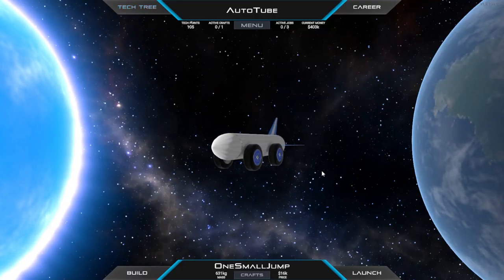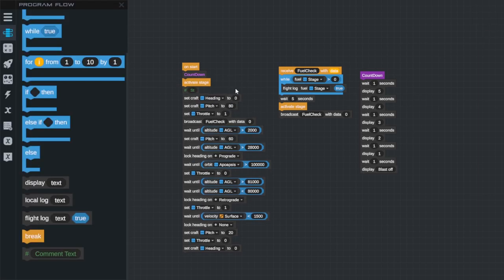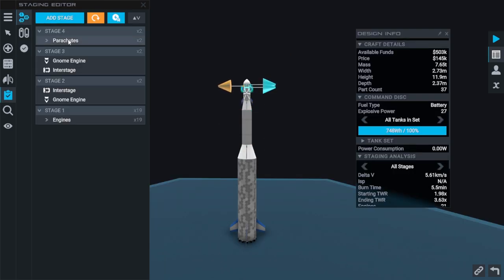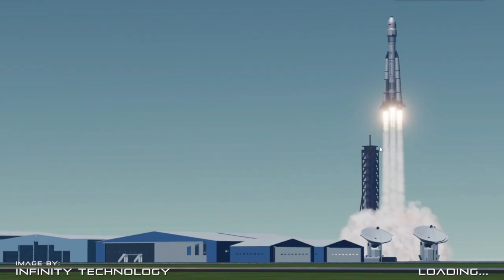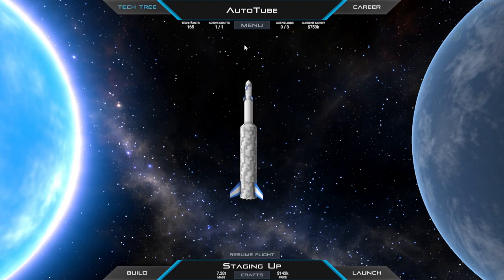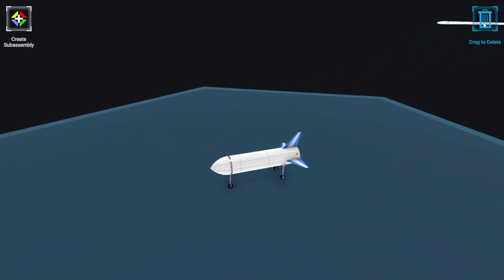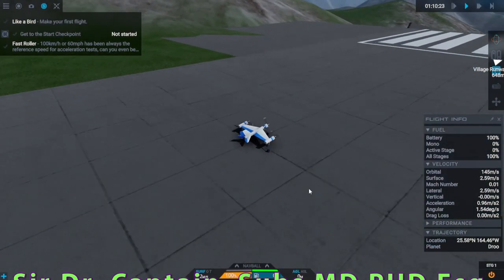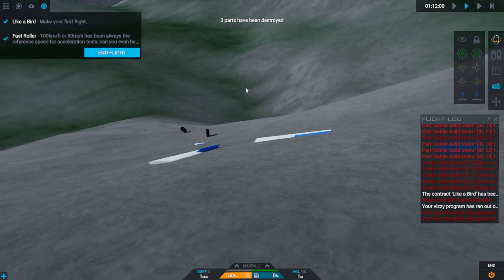Juno Vizzy 5 | Lost in orbit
Juno New Origins is a vehicle builder masquerading as a rocket game. With its all many features, I think our favourite has to be the Vizzy scripting interface for AI control.